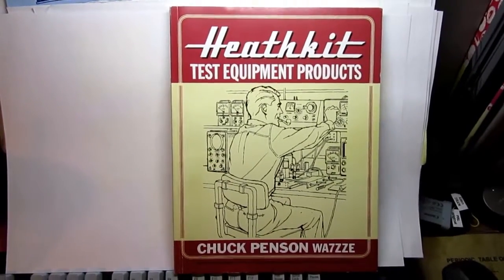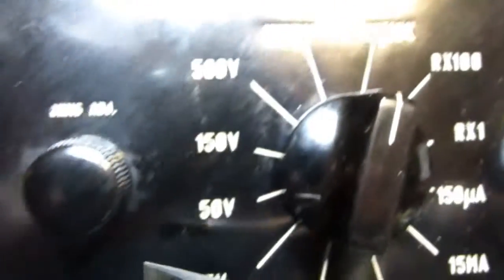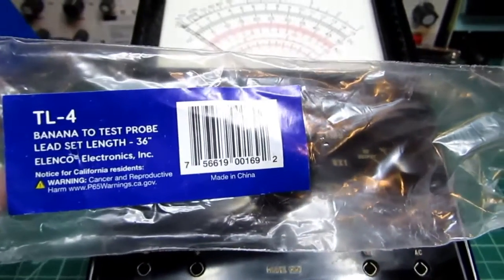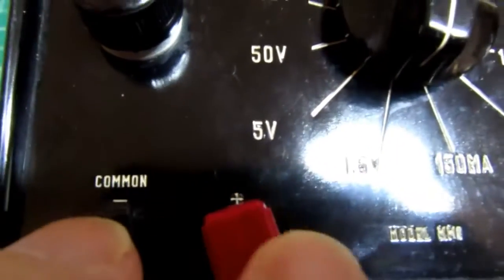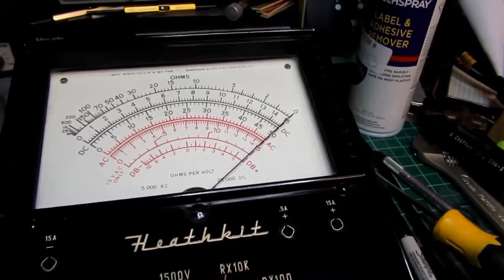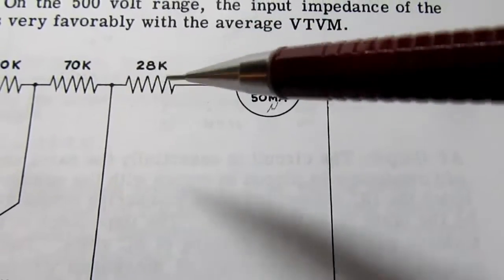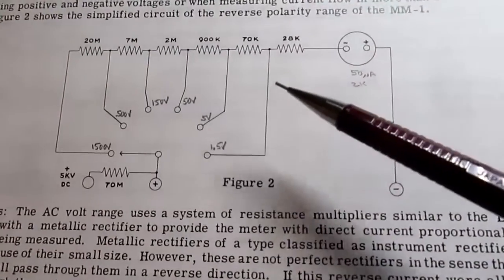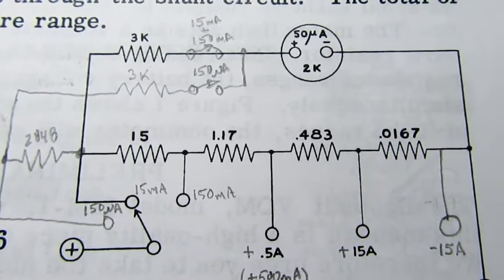Heathkit MM-1 VOM / Multimeter: History, Overview, Demonstration, Theory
In this video documentary, I explore the Heathkit model MM-1 VOM (multimeter) from 1953, which is generally considered to be their first true multimeter, even though their M-1 "Handitester" from 1949 has just as many functions, albeit with lower accuracy and resolution, and fewer ranges.

Here is a timeline table of contents:
00:00    History
03:47    Overview
08:44    Internal views
14:44    Demonstration
25:21    Beauty shot
26:06    Overview of the manual & circuit theory
59:04    Schematic diagram and additional theory